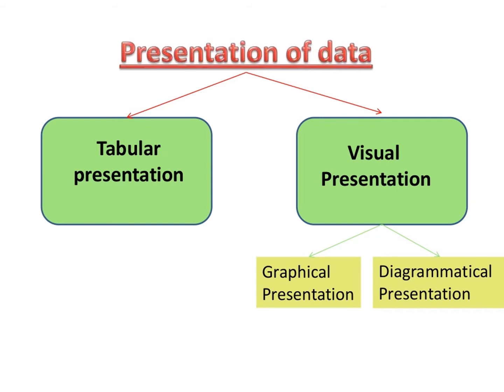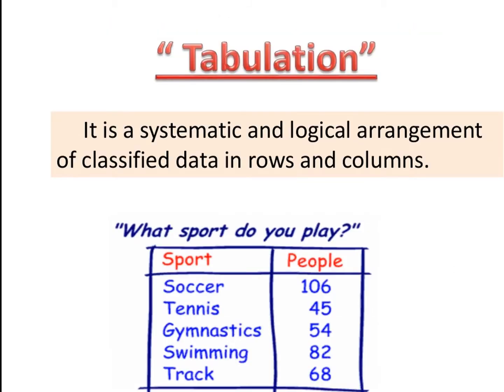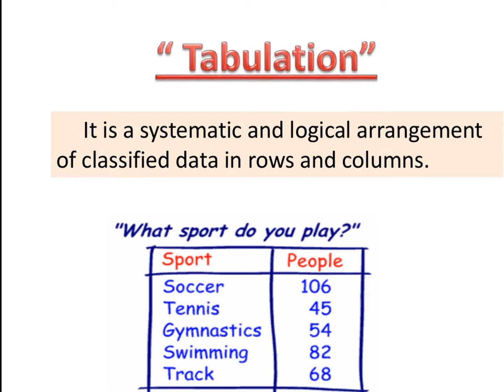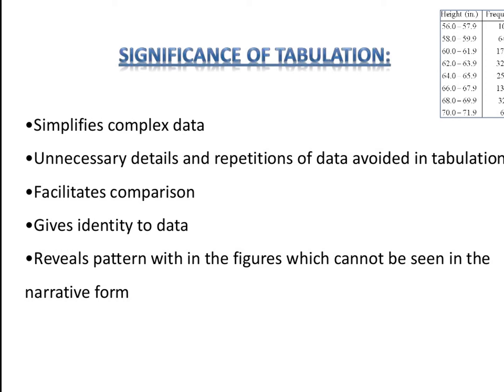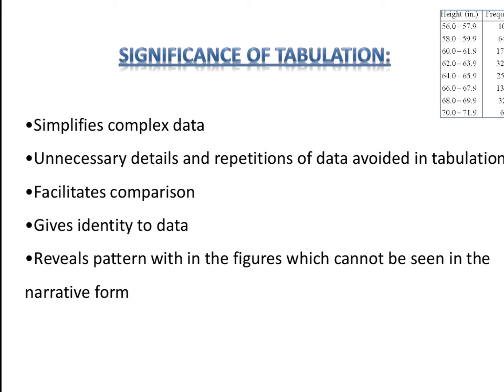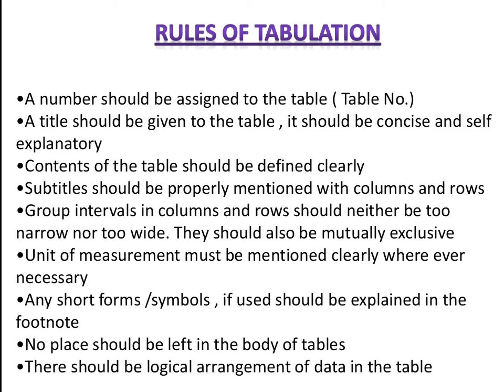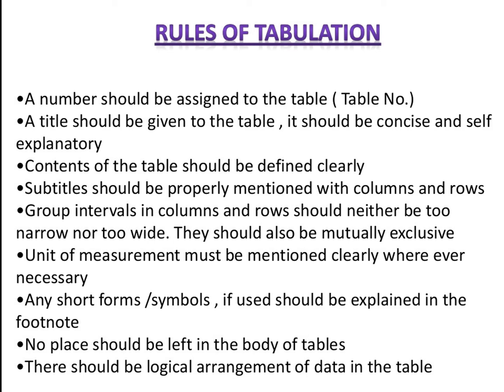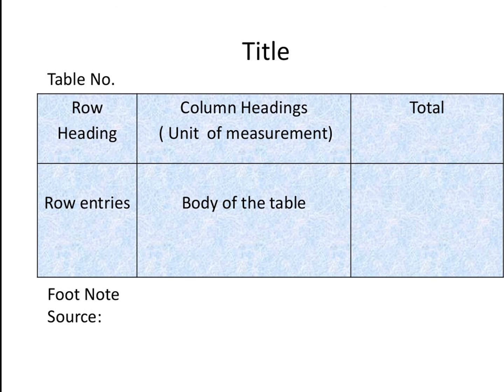CLASS 11TH ECO (STATS) CH 5 TABULAR PRESENTATION